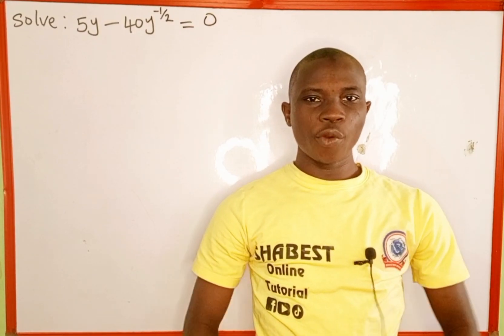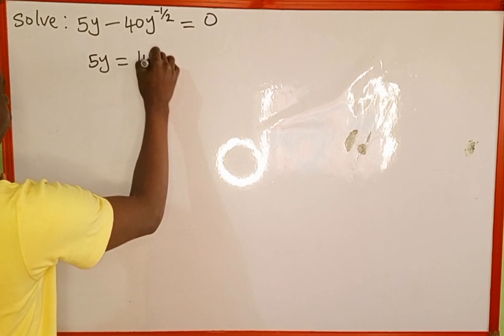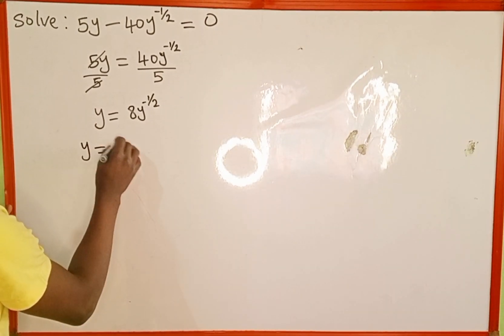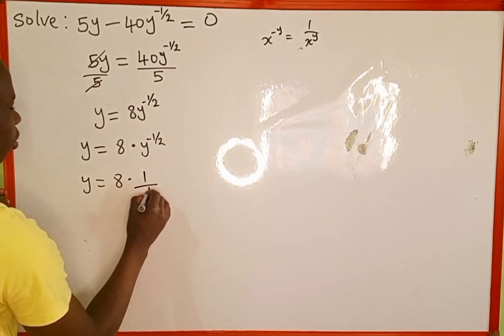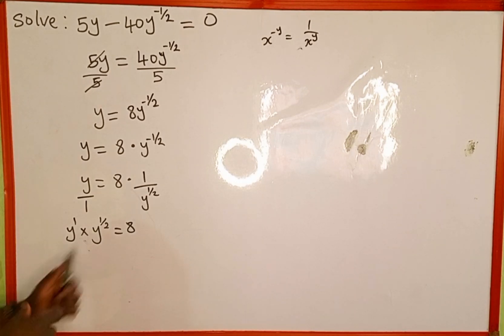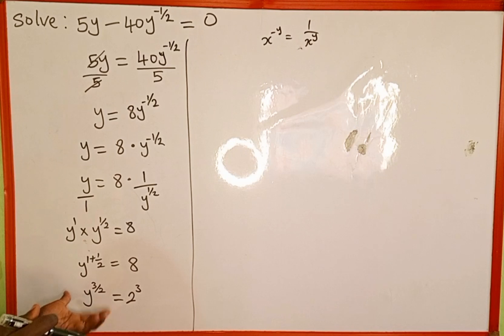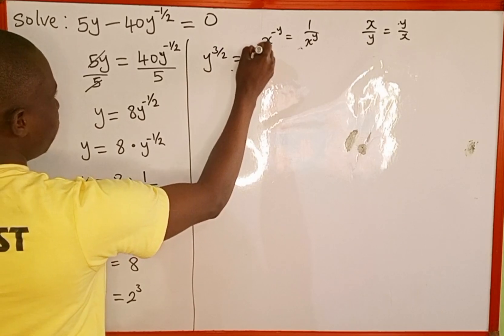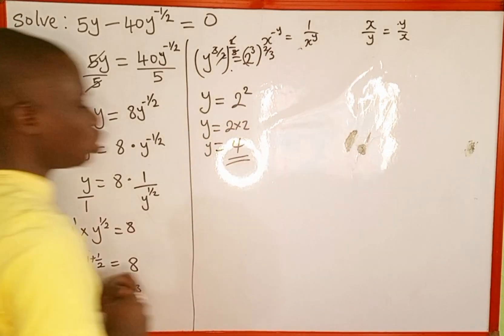Solve the Indices Equation